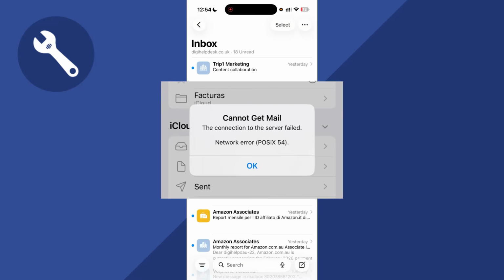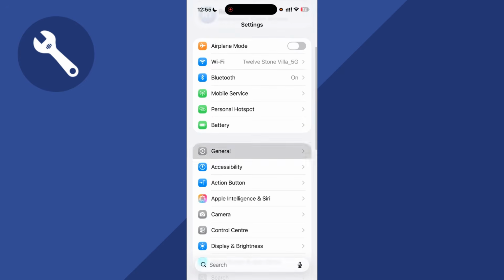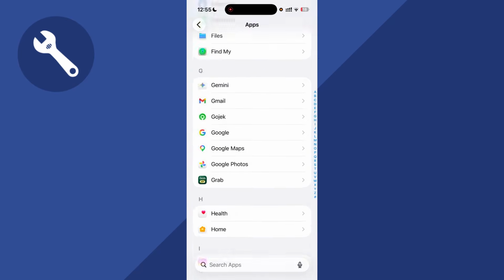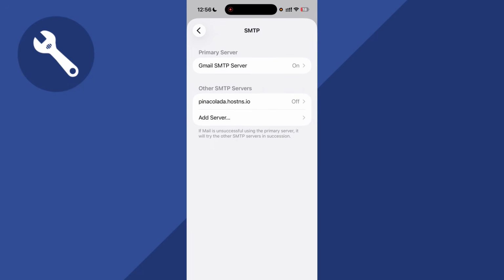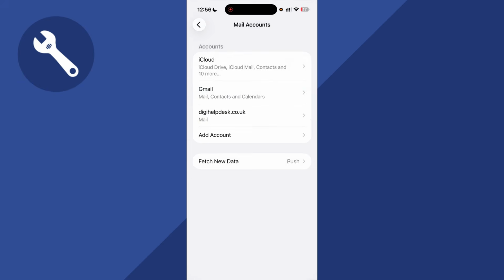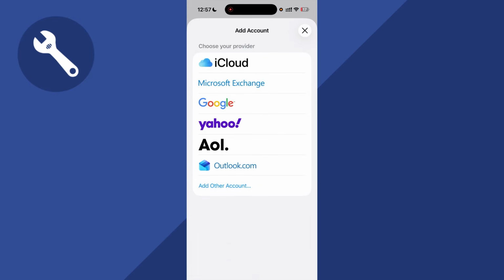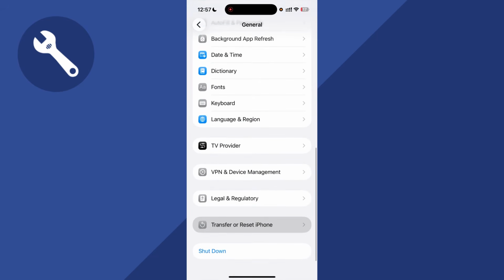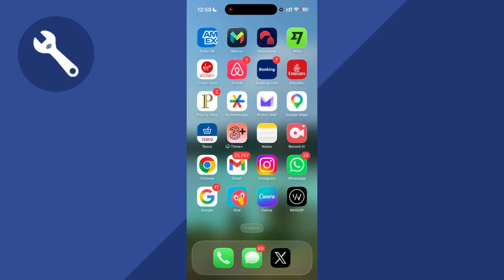How To Fix Cannot Get Mail The Connection To The Server Failed (iPhone)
Learn how to fix the “Cannot Get Mail, the connection to the server failed” error on iPhone. This troubleshooting guide explains how to check internet connection, verify mail settings, update passwords, and refresh your email account.